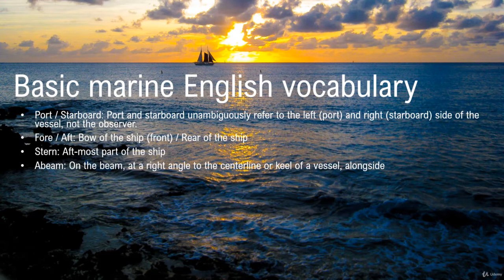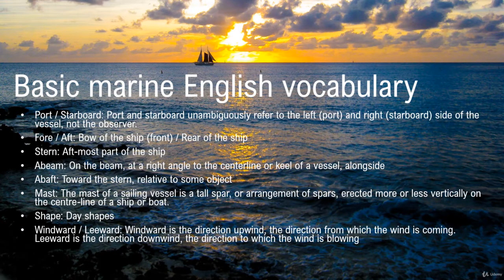2 Standard marine vocabulary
In this course you will learn the international rules for navigation, the so-called COLREGs (collision regulations). The course will explain rule-by-rule what the regulations are about. The course will go through a brief history of the COLREGs, as well as rules regarding sailing and steering, lights and shapes, and sound and light signals. Where needed, the rules will be explained with illustrations. After each section, there is a multiple choice quiz, where you can test your knowledge. The course is suitable for any boater or sailor, who wants to know what the collision regulations are about.